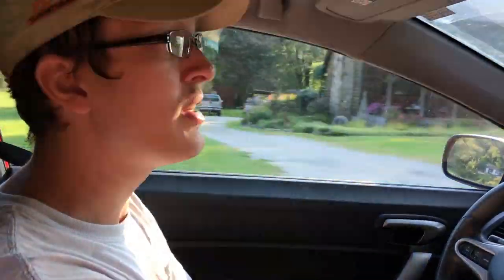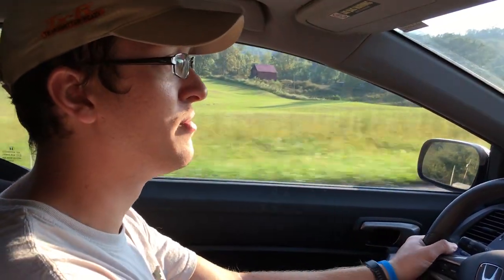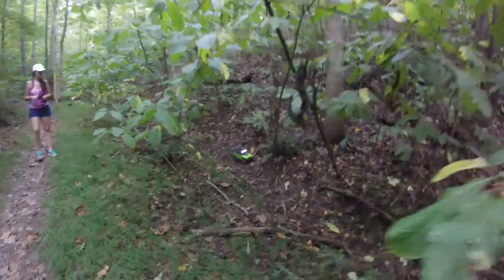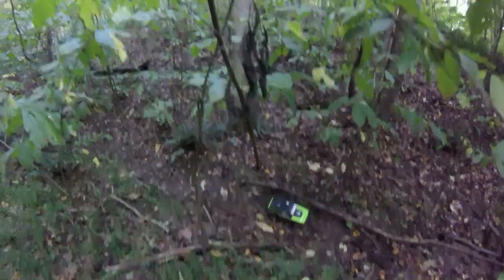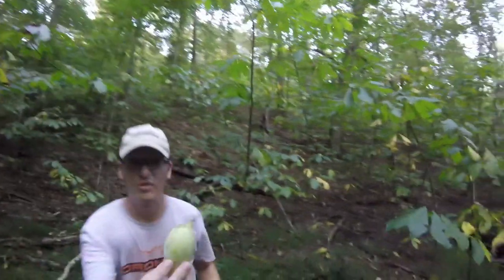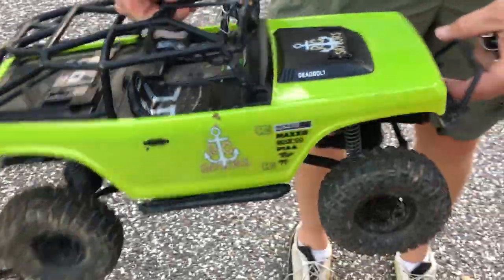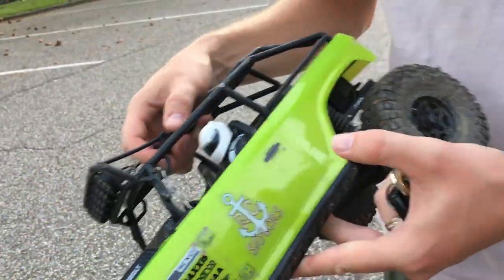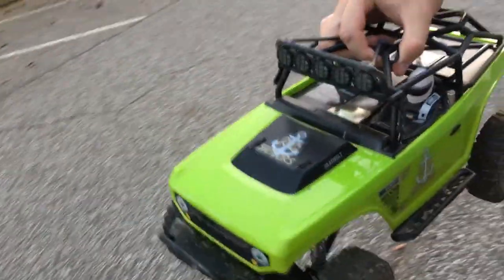Turtle Trailing with Our Axial SCX10s RC Crawlers - TheRcSaylors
The SCX10 G6 Falcon has been discontinued

We decided to go "old school" on you and do a trailing video.  It has probably been over a year since we took our Axial SCX10s out on the trail.  We had a blast taking these out together.  We need to do more videos like this, don't you agree?